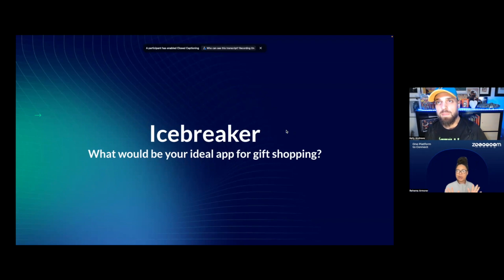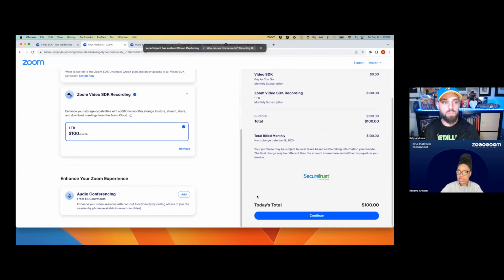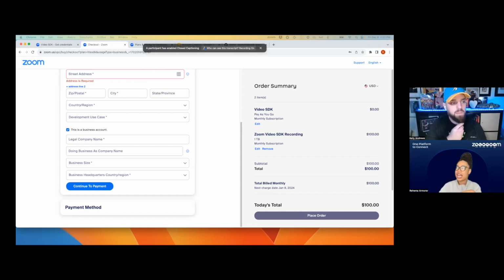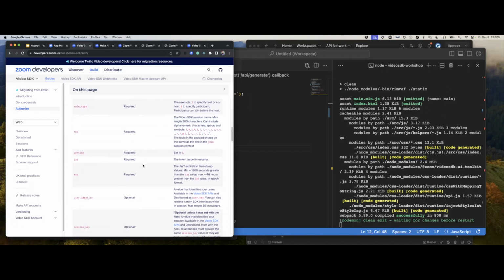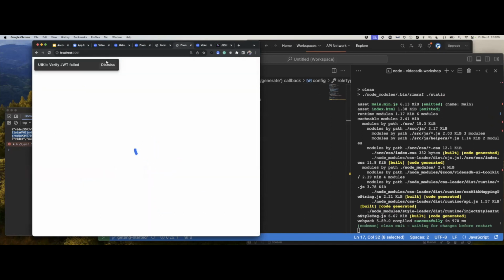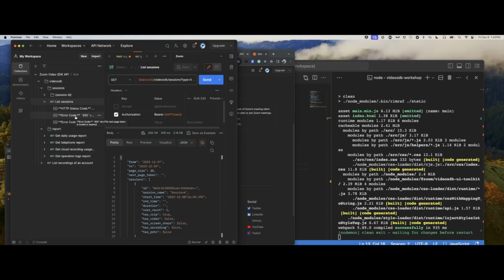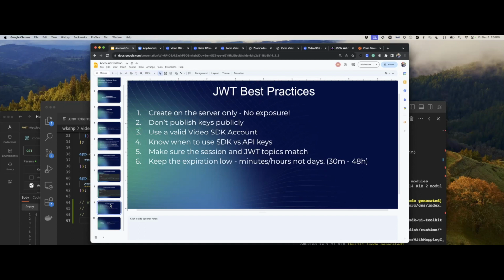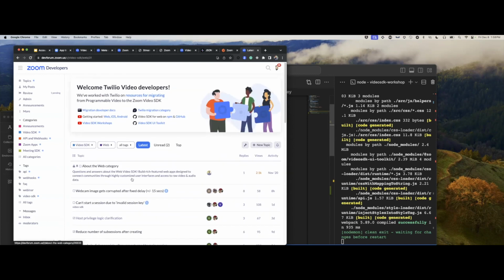Developer Workshop 3: Account Setup for Zoom Video SDK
In this third workshop about the Video SDK, Developer Advocates Rehema Armorer and Kelly Andrews walk through account setup and use credentials to initialize the SDK and make REST API requests.

In this workshop, you will:
- Setup your Video SDK account
- Use your SDK Key and Secret to initialize a session
- Use your API Key and Secret to make a REST API request